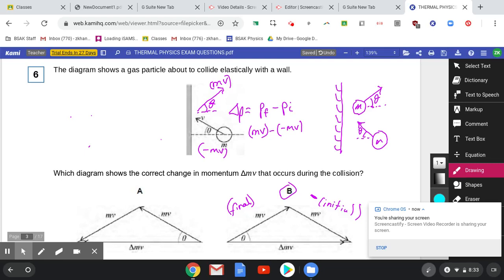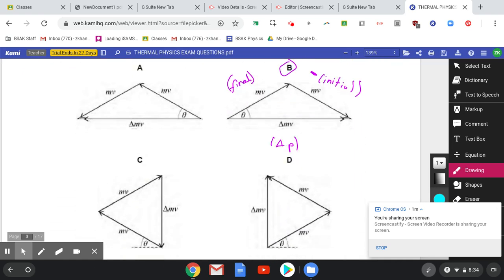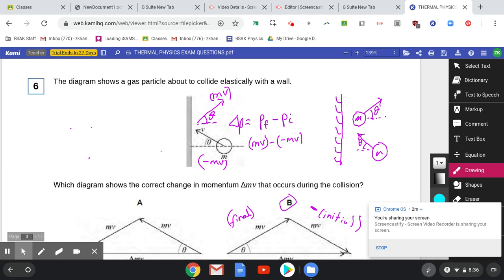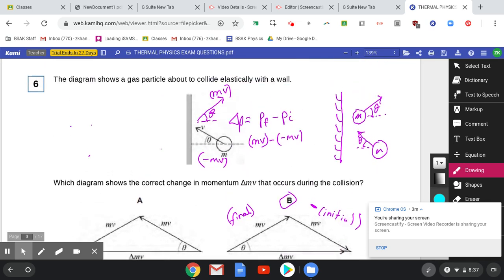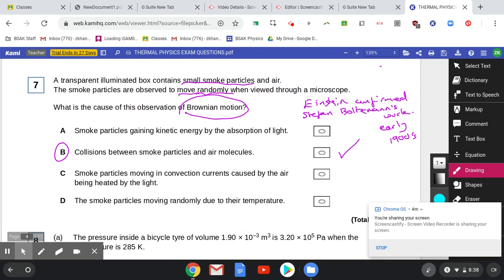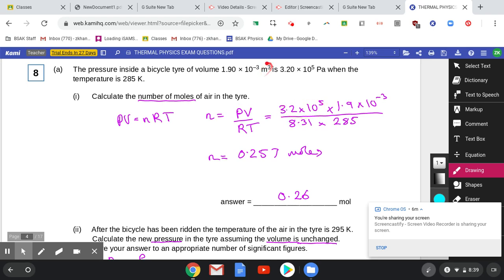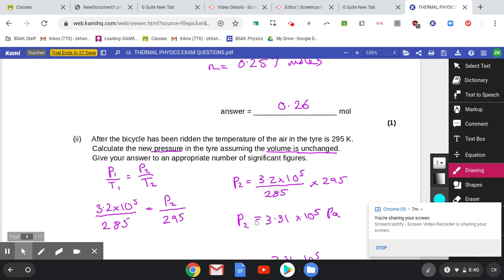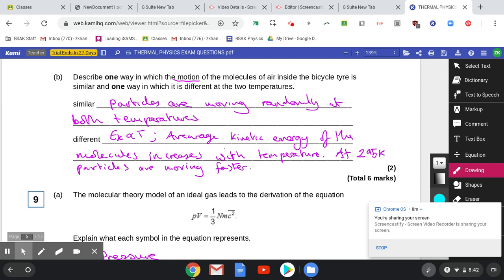Exam Qs Thermal Physics Q6 Q8 Video Clip